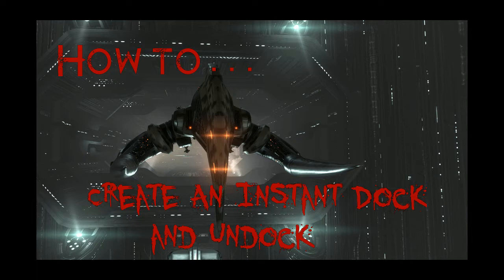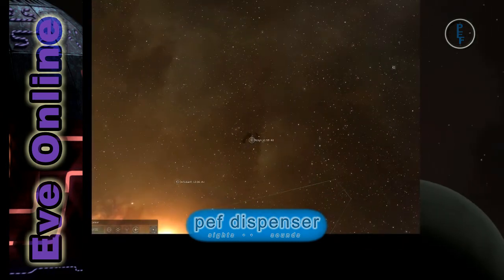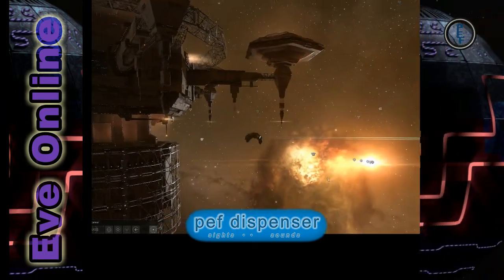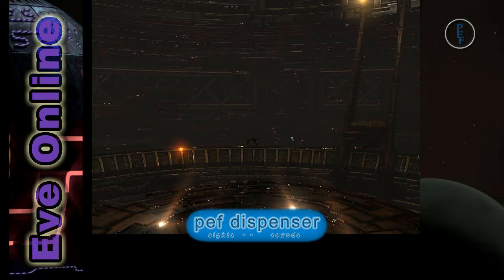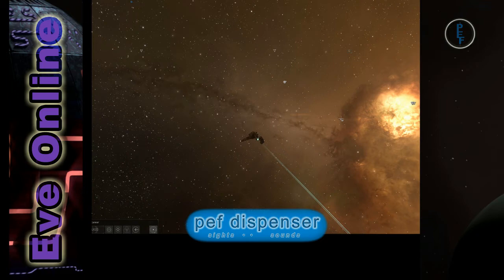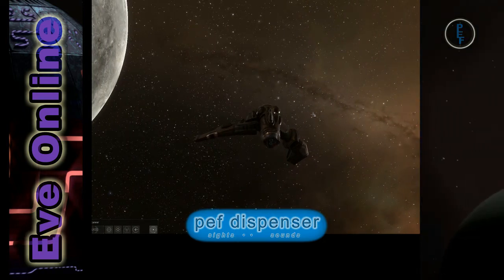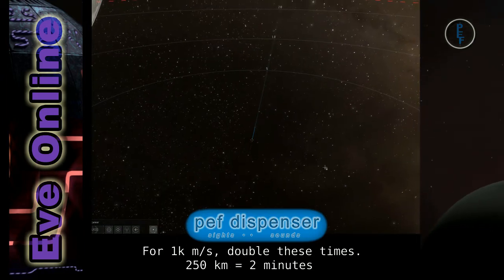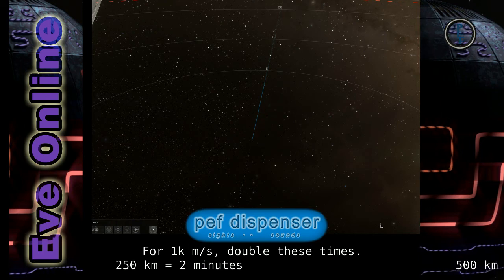How To Instant Dock and Undock In Eve Online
Age old questions; age old answers.